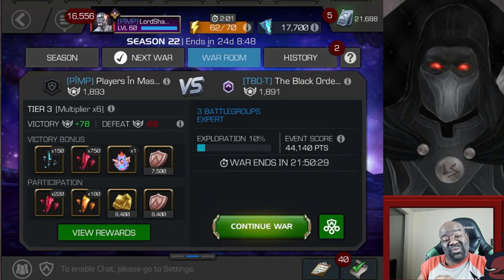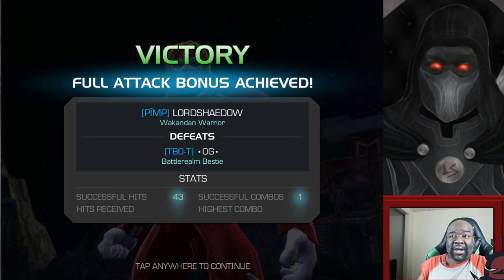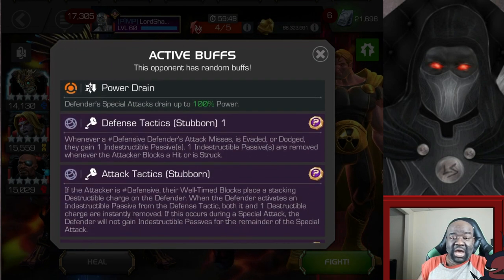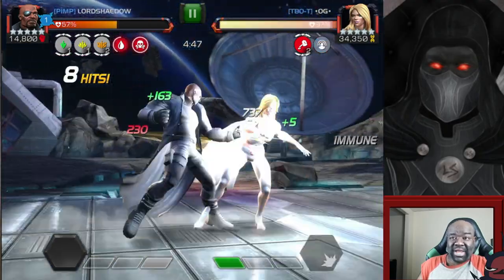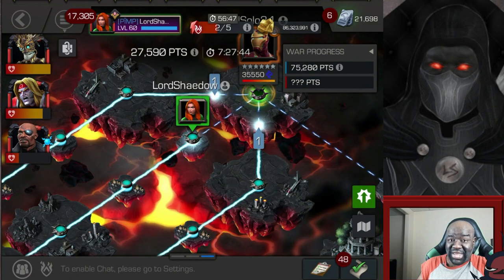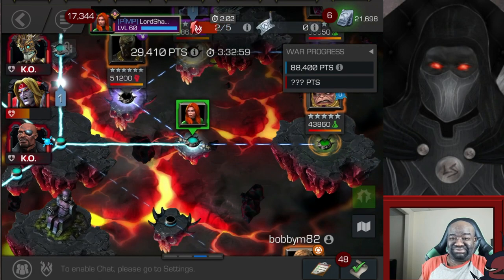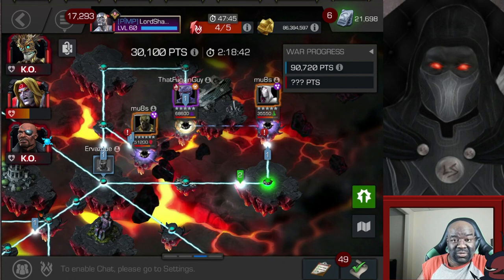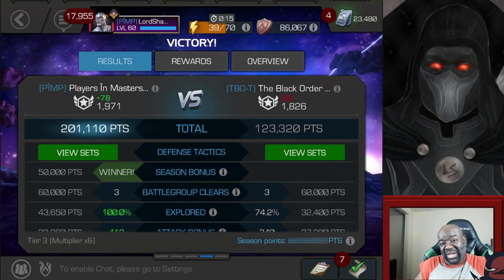MCOC - Alliance War | Season 22 | War #2